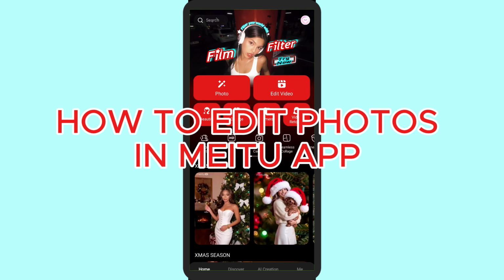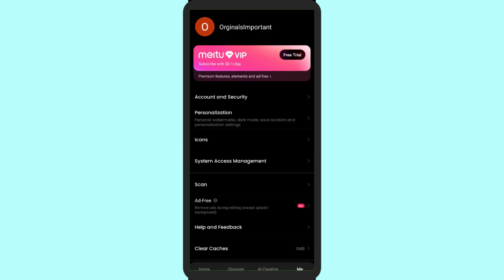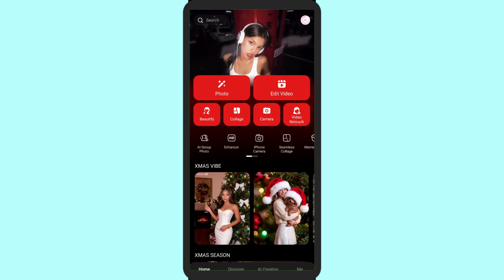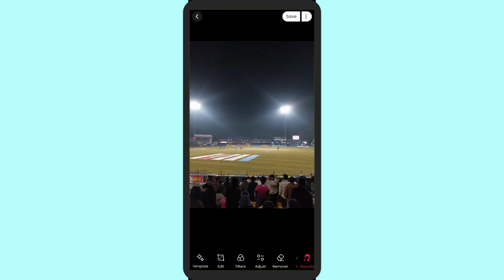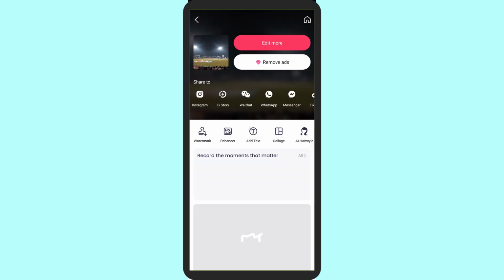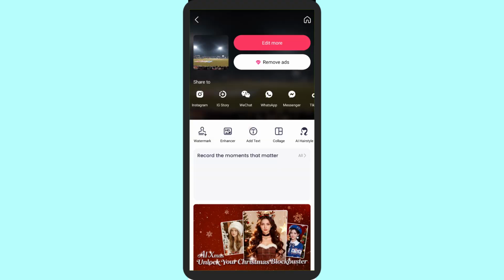How to Edit Photos in Meitu App 2026?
This video is a complete beginner-friendly guide on how to edit photos using the Meitu app. Meitu offers powerful tools for photo enhancement, including brightness adjustment, color correction, filters, retouching, and AI-based editing features.

We walk you through the entire editing process step by step, from importing a photo to exporting the final result. You’ll learn how to use essential tools effectively to improve image quality and make your photos look professional. This tutorial is perfect for social media creators, beginners, and anyone who wants stunning photo edits using a mobile app.

By the end of the video, you’ll confidently edit photos using Meitu like a pro.